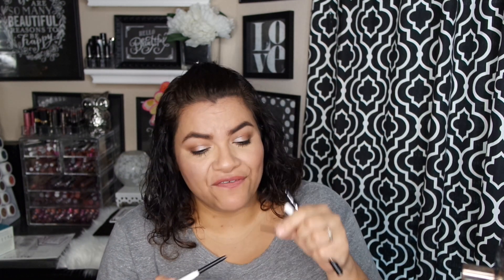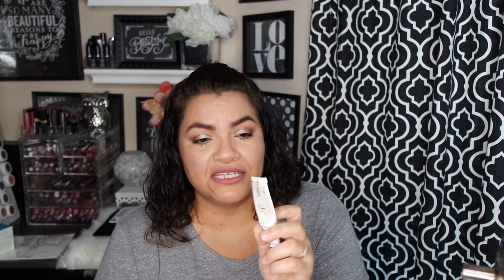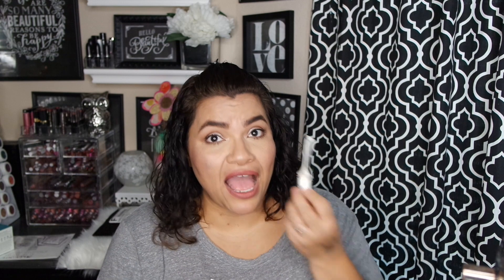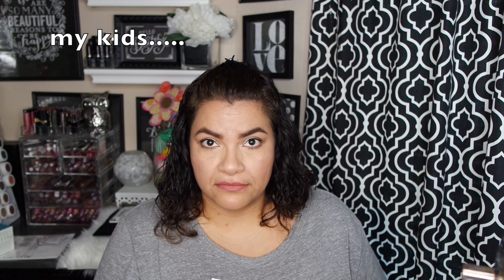EMPTIES | Products I've Used Up part 2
Trying to get back into a regular filming routine! Let me tell you I'm really having a moral dilemma! I want to quit because i'm enjoying the social media free life! But then i miss the interaction! What should i do?

★Monetize your links to Products!
I use MagicLinks for all my ready-to-shop product links.